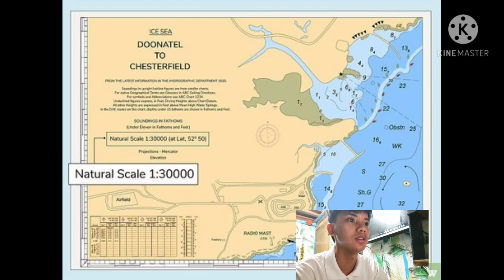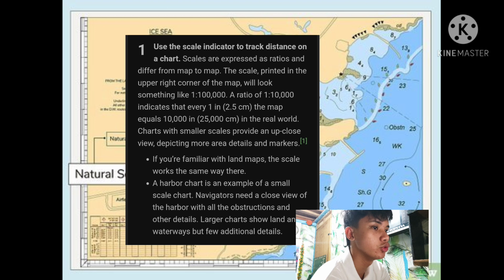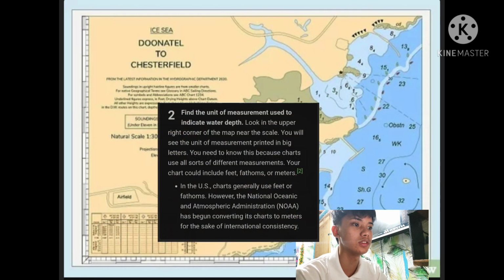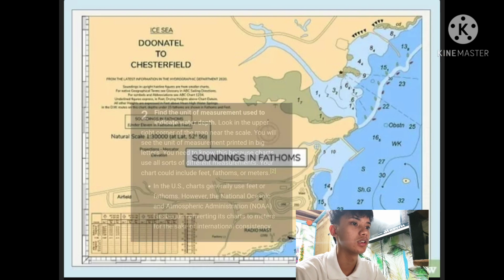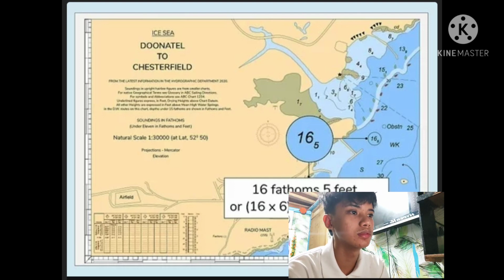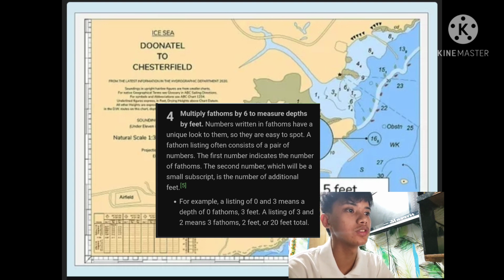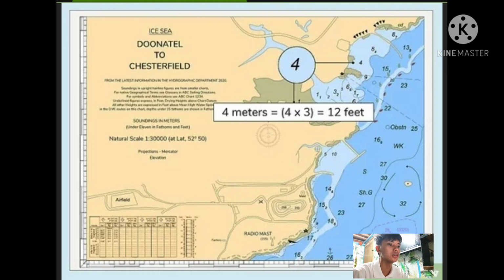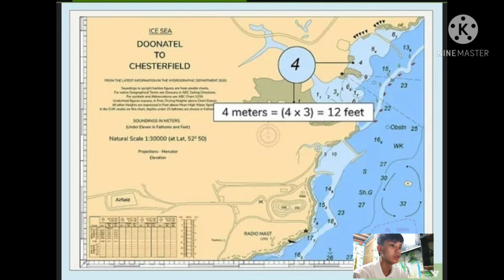15 April 2021